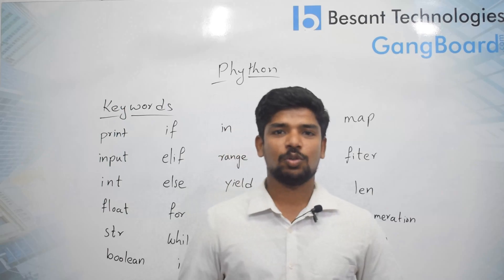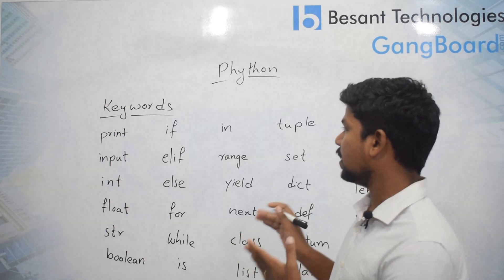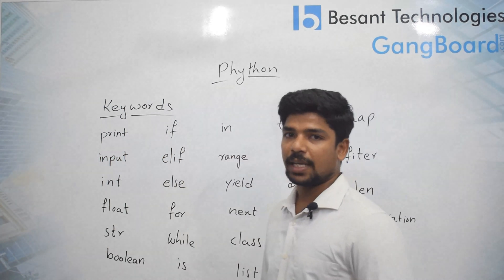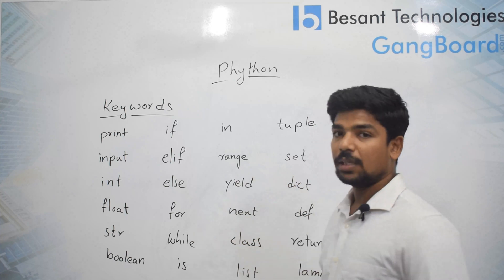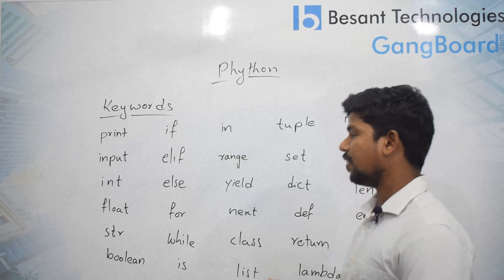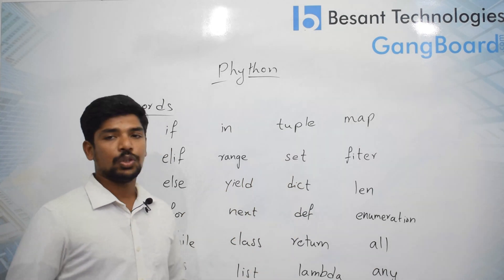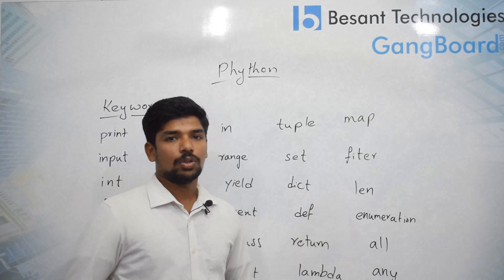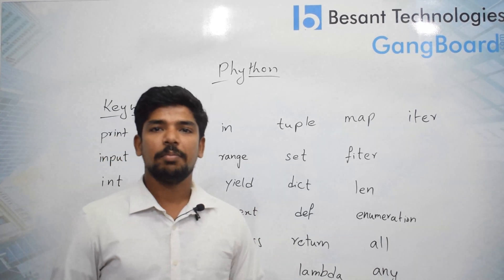List of Keywords in Python Programming | Python Tutorial For Beginners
Python Keywords. Keywords are the reserved words in Python. We cannot use a keyword as a variable name, function name or any other identifier. They are used to define the syntax and structure of the Python language. In Python, keywords are case sensitive.